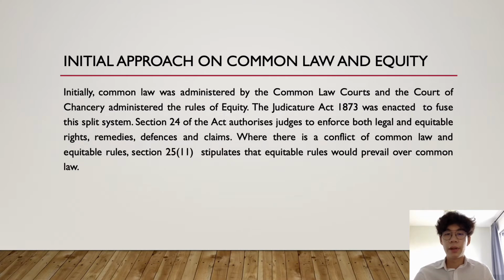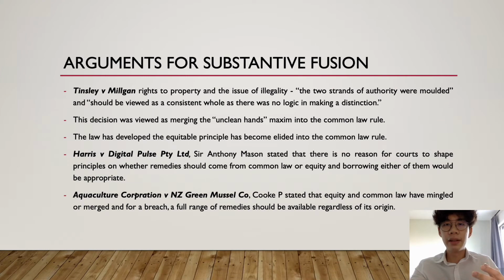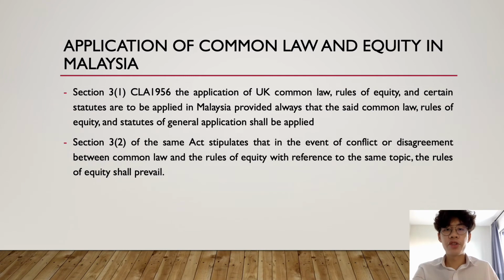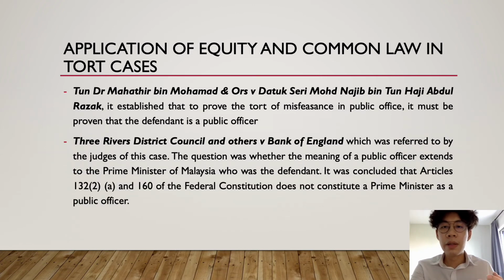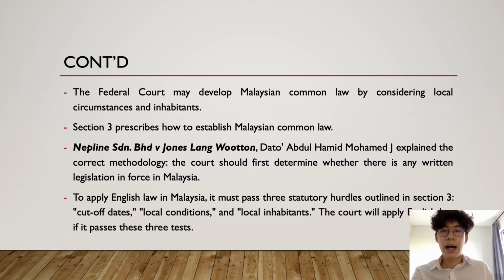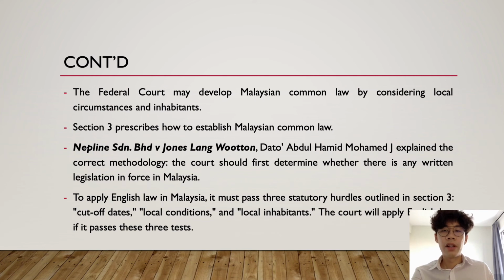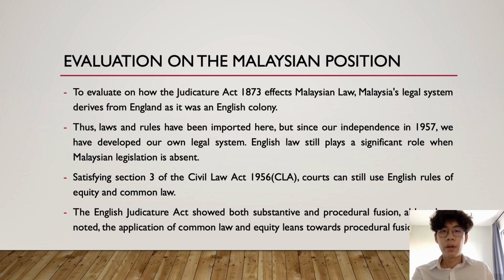Equity and Trust Video Assignment